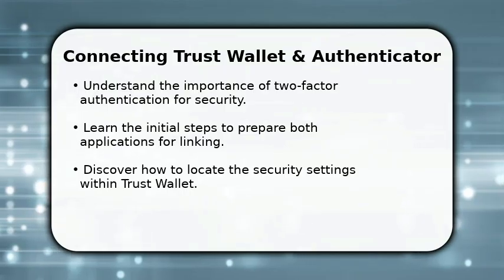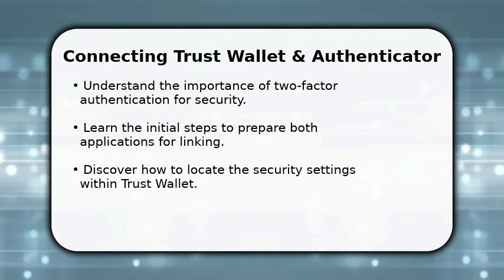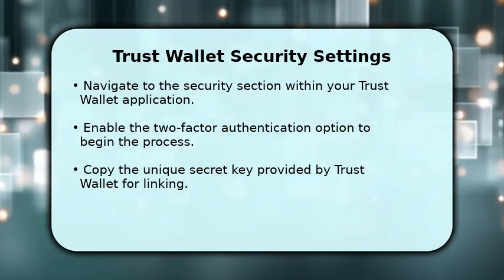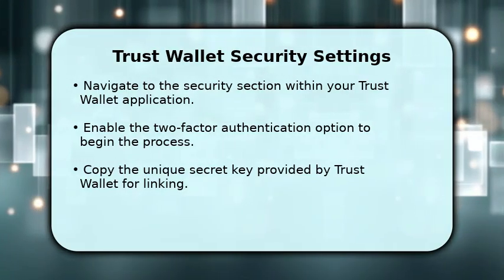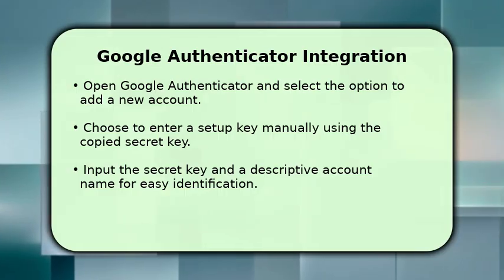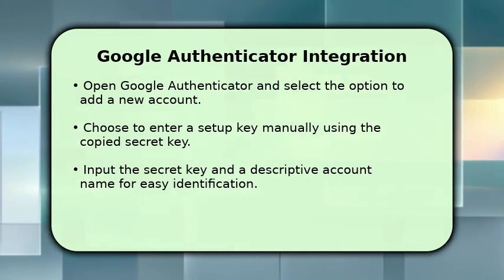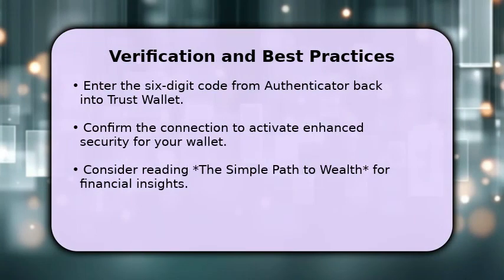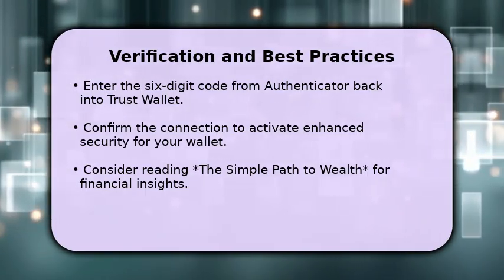How To Connect Trust Wallet To Google Authenticator - Full Guide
In this comprehensive guide, we'll walk you through the step-by-step process of connecting your Trust Wallet to Google Authenticator. This is a crucial security measure that adds an extra layer of protection to your digital assets. By following our easy-to-follow instructions, you'll be able to set up two-factor authentication and safeguard your cryptocurrency holdings.